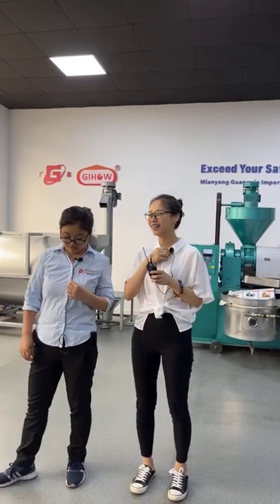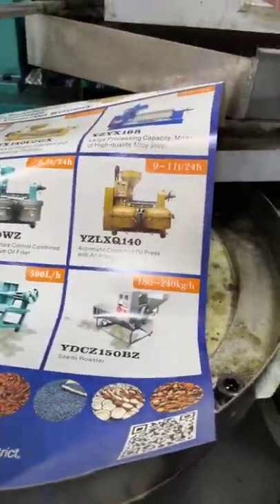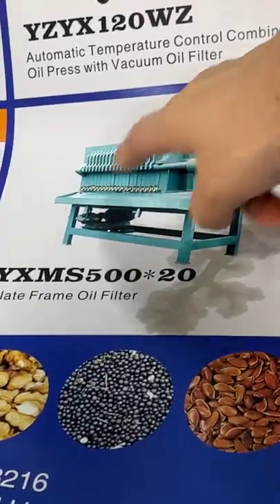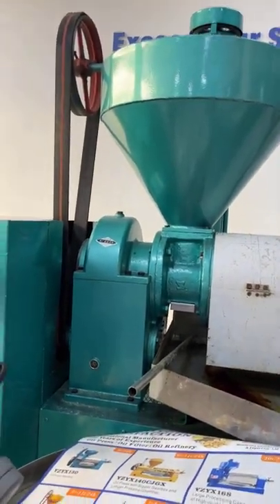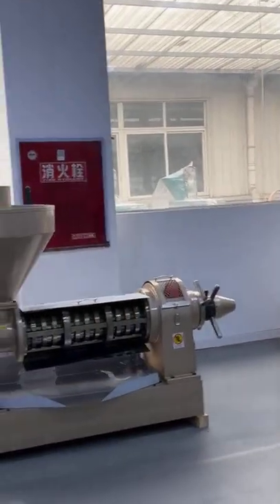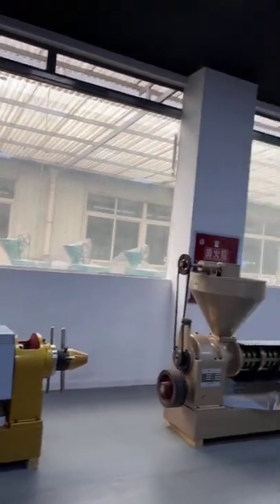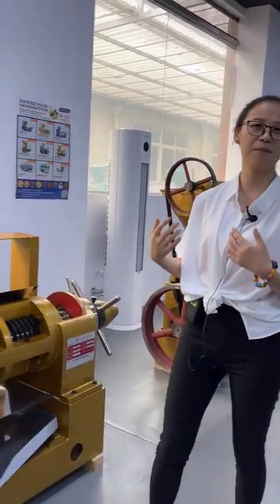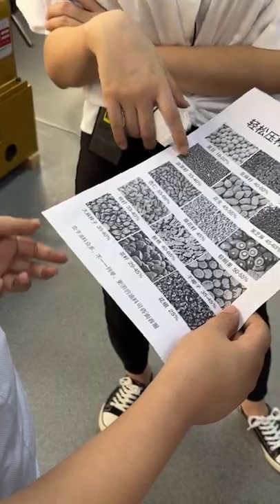Guangxin Oil Press Manufacturer Facebook Live Show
Contact Person: Amy Deng
30YEARS oil press FACTORY your honest partner
Sichuan Guangxin Machinery of Grain & Oil Processing Co., Ltd
Mianyang Guangxin Import & Export Co., Ltd
Add: No.356 North Changhong Road, Mianyang, Sichuan, China

GUANGXIN is pioneer, China manufacturer of MINI OIL MILL PLANT AND MACHINERY to produce the various cooking / edible / non edible oil from different oil seeds and nuts.

GUANGXIN believes to promote cottage / village / community scale mini oil mills and livelihood projects across the world since 35 years and exported to 90+ countries of the world. Our customers are settled & very happy in life with good earnings by our mini oil mill plants. When we listen success stories by our customers, we astonish.